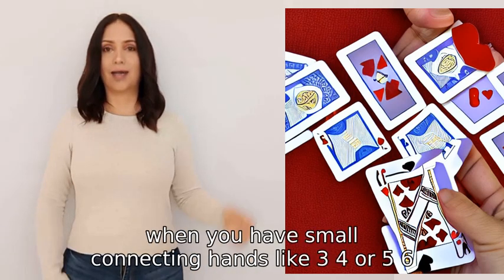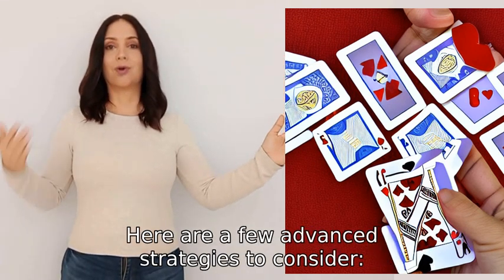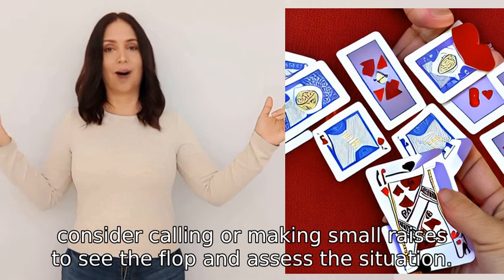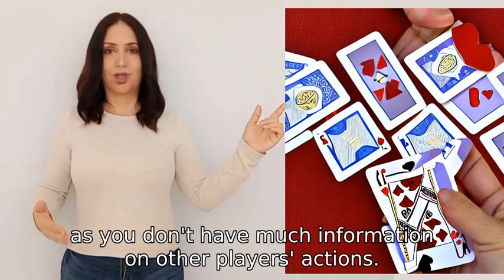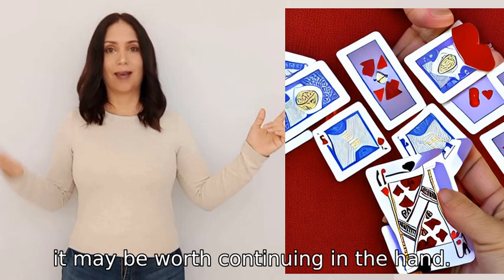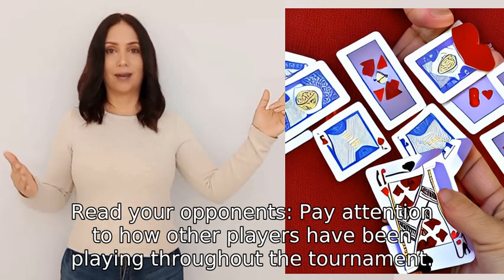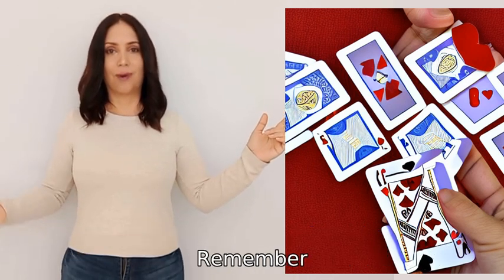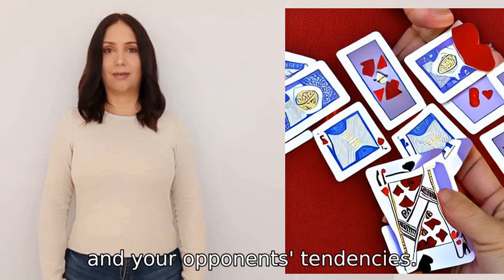what are some advanced tournament strategies to playing small connecting hands like 3 4 or 5 6